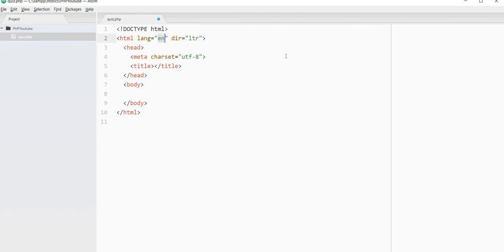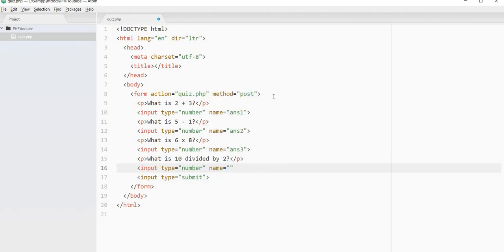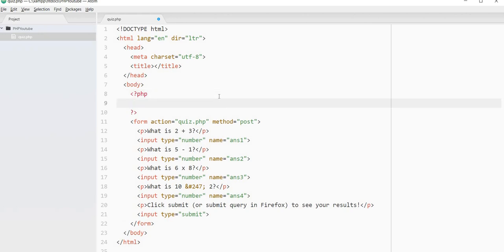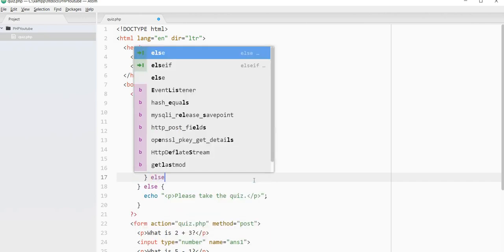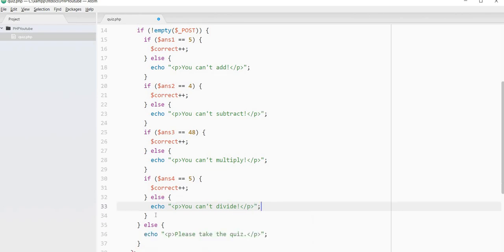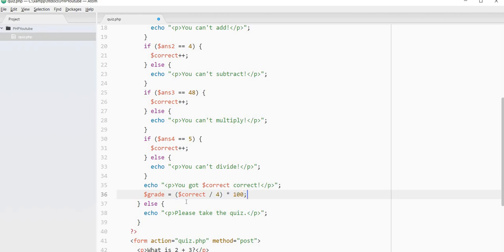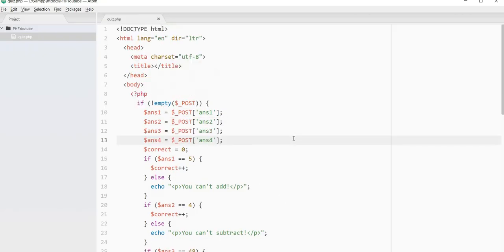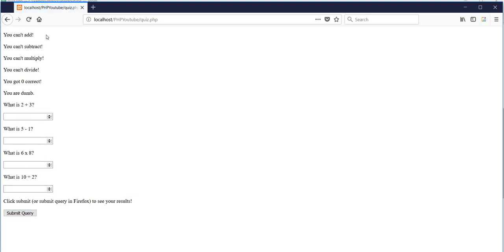Making a quiz in PHP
This tutorial shows you how to make a quiz in php!

Changes:
The php logo was "sharpened" for the YouTube thumbnail.